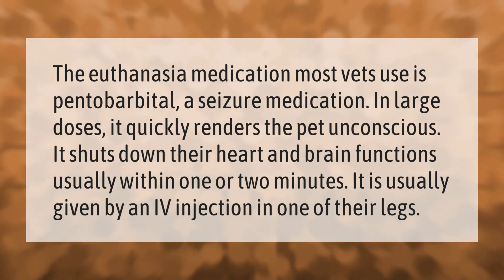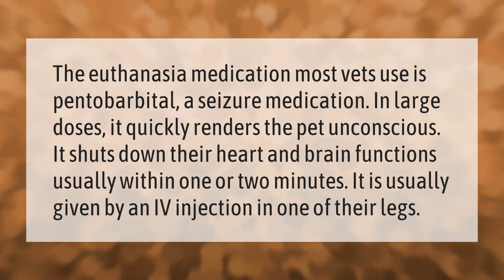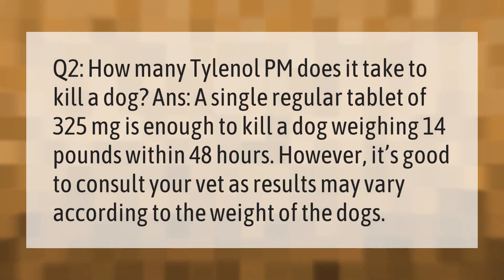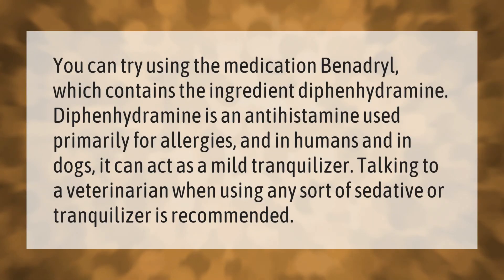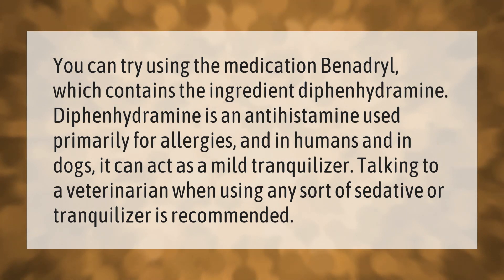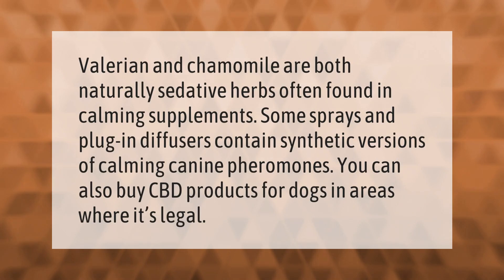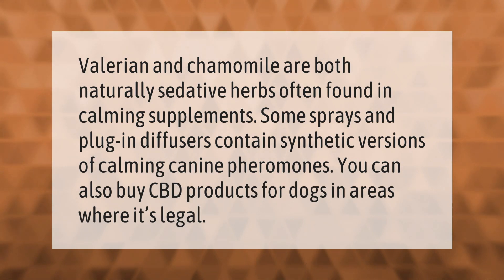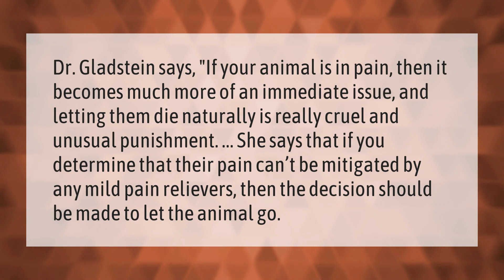What medicine can I give my dog to put him to sleep?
00:00 - What medicine can I give my dog to put him to sleep?
00:39 - How much Tylenol PM will kill a dog?
01:11 - What can I give my dog to knock him out?
01:45 - What is a natural sedative for a dog?
02:14 - Is it inhumane to let a dog die naturally?

Laura S. Harris (2021, January 8.) What medicine can I give my dog to put him to sleep?
    AskAbout.video/articles/What-medicine-can-I-give-my-dog-to-put-him-to-sleep-204103